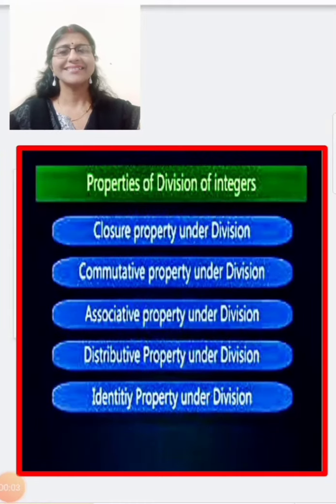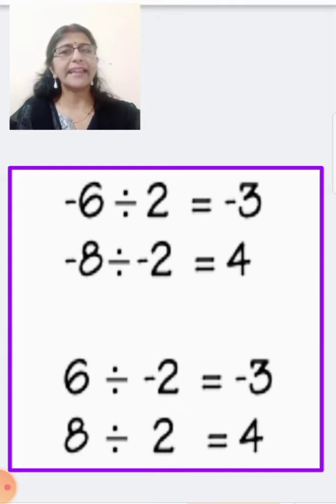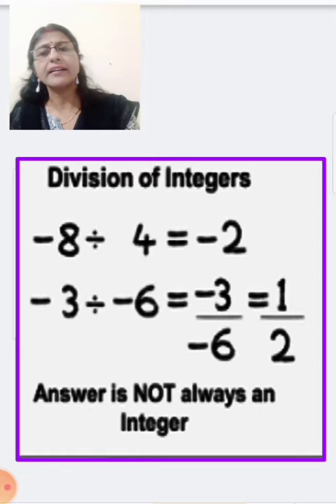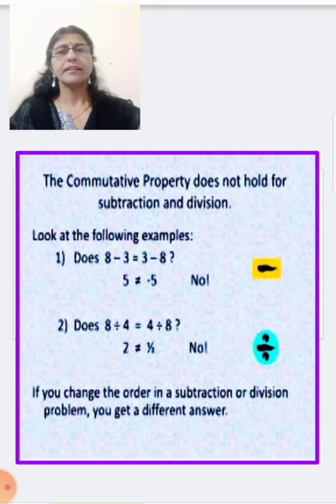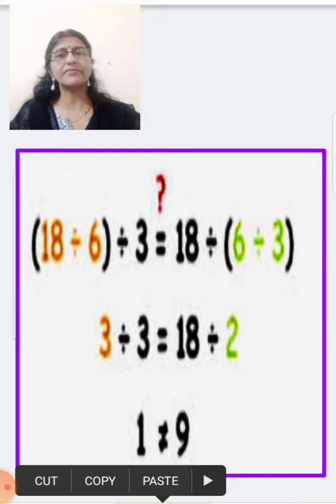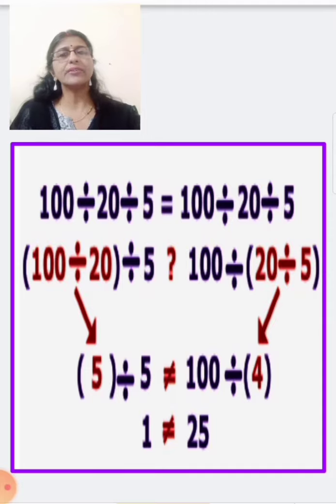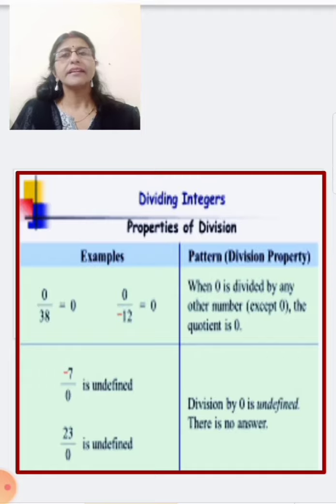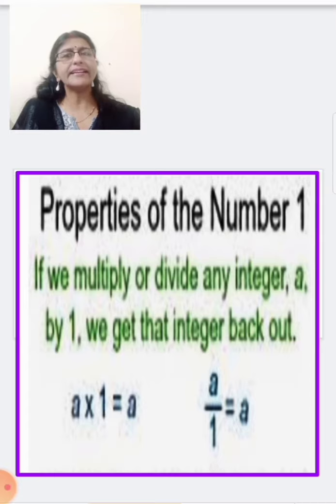Class7 Maths Chp 1Integers part4